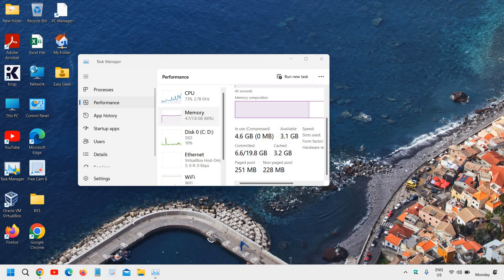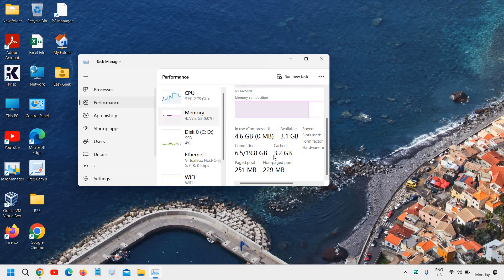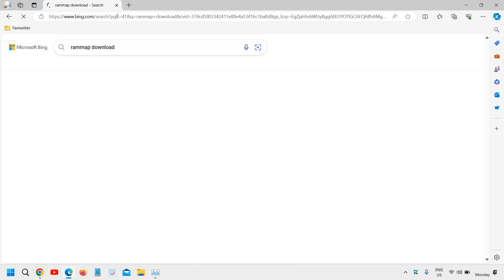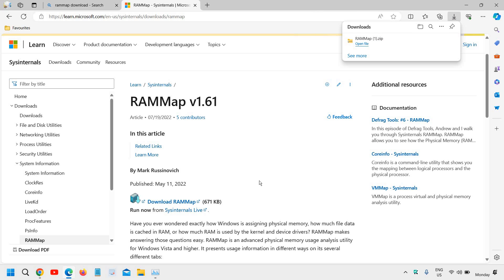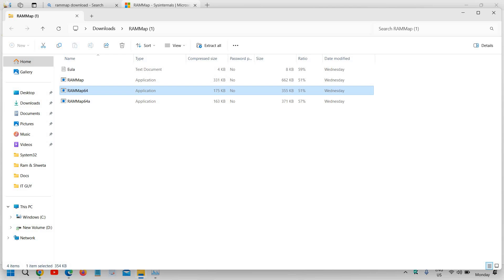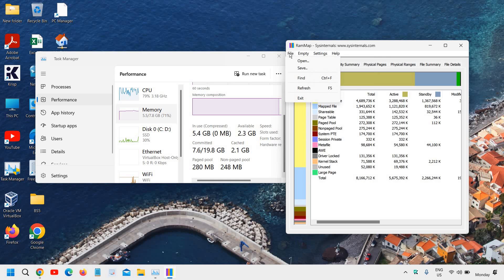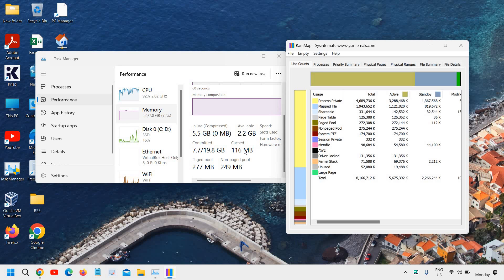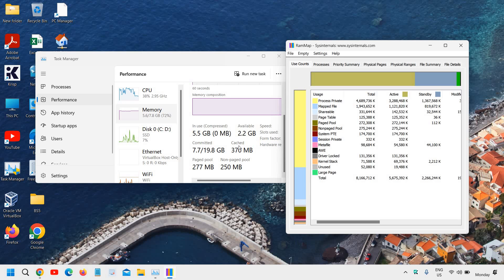How to Clear RAM Cache in Windows 10/11 (2024) 🚀 Make Computer Faster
Welcome to our latest tutorial on how to clear RAM cache in Windows 10/11! If you've noticed your computer running slower than usual, it might be time to clear out the cluttered RAM cache. In this step-by-step guide, we'll walk you through the process of clearing your RAM cache, boosting your computer's speed, and optimizing performance for Windows 10/11.

Learn the most effective methods to clear RAM cache effortlessly, even if you're not a tech-savvy user. Our easy-to-follow instructions will help you reclaim precious memory space and ensure your system operates at peak efficiency.

In this video, we'll cover:

What is RAM cache and why it's important to clear it regularly
Simple techniques to clear RAM cache in Windows 10/11
Tips and tricks to make your computer faster and more responsive
Common pitfalls to avoid when clearing RAM cache
Additional strategies for optimizing your computer's performance
Don't let a sluggish computer hold you back! Watch our tutorial now and unleash the full potential of your Windows 10/11 device. Boost productivity, enhance gaming experiences, and enjoy smoother multitasking with these expert tips. 🚀